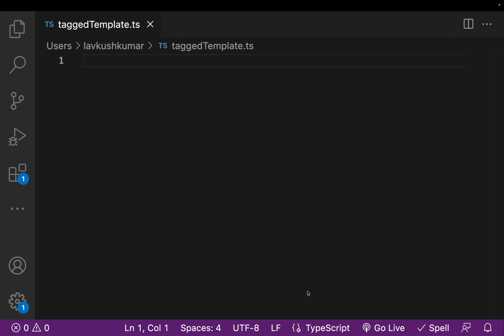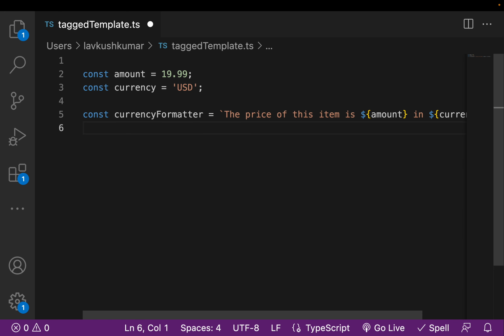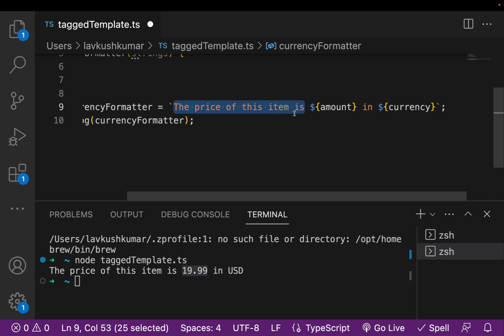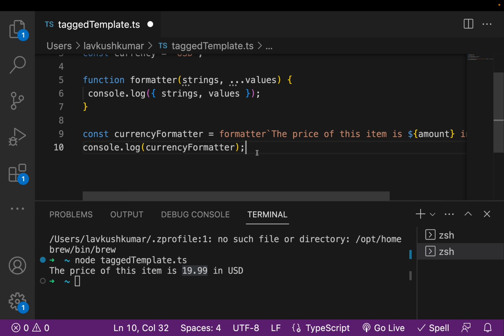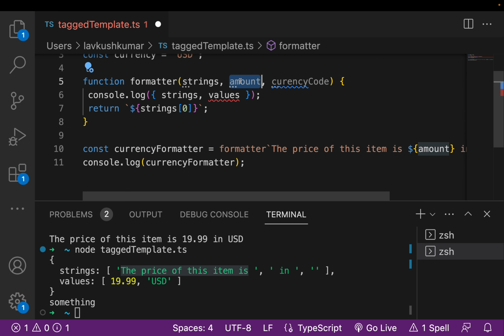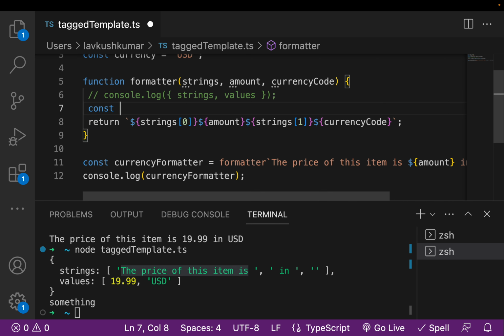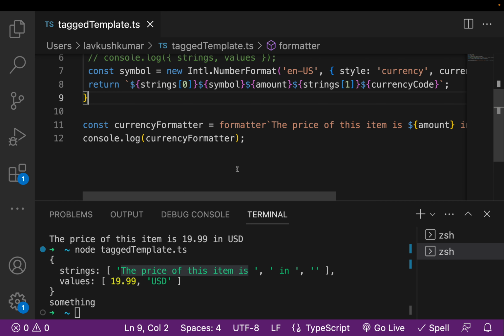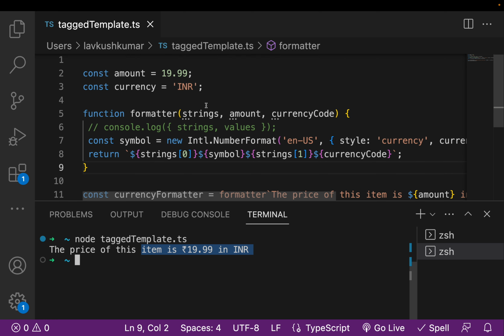Beyond Simple Interpolation: Exploring Tagged Templates in JavaScript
In this video, we'll be exploring the advanced usages of tagged templates in JavaScript, and how they can help us take complete control over how our template literals are passed. We'll begin by discussing the limitations of simple string interpolation with template literals, and then dive into the world of tag functions. With tag functions, we can manipulate the values and structure of template literals in unique and powerful ways. Throughout the video, we'll provide a practical example to showcase the capabilities of tag functions, and how they can be used to build custom template literals. By the end of the video, you'll have a solid understanding of how to use tagged templates in JavaScript to create more complex functionality and take your coding skills to the next level.